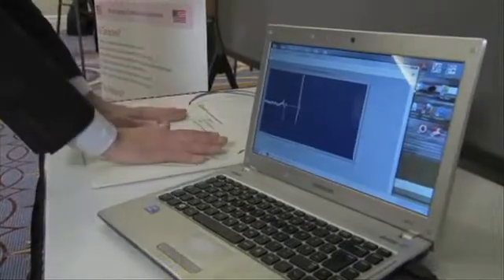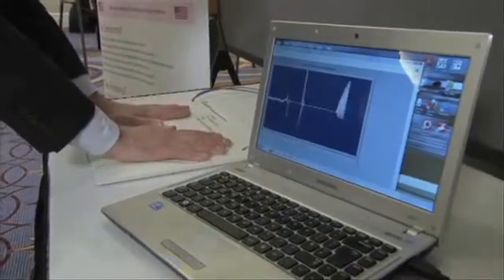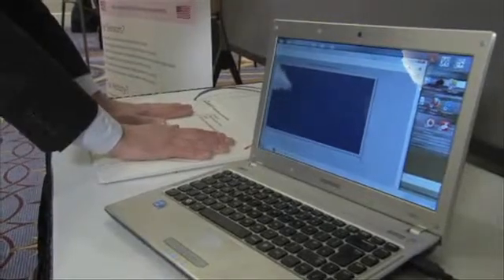The Rythym Pad - Conducting an ECG with a simple hand-placement pad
Conducting a traditional ECG to detect heart problems can be expensive and time-consuming as electrodes need to be attached to the body. Developed by Cardiocity in the UK, the Rhythm Pad promises employs a small pad where the hands can be placed. The device uses its sensors to detect the person's heart beat and determine whether there are any irregularities. Developer Chris Crockford explains how a test can be conducted in 90 seconds and the device is perfectly suited for developing countries.